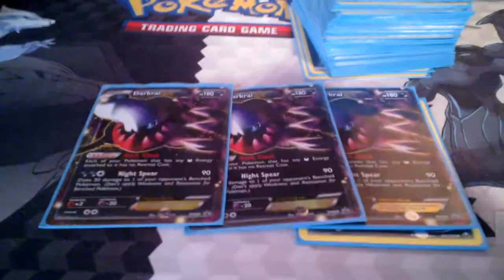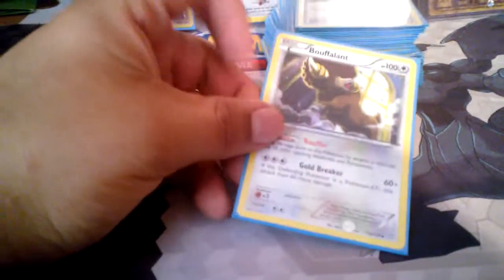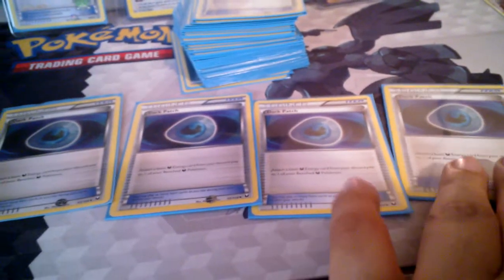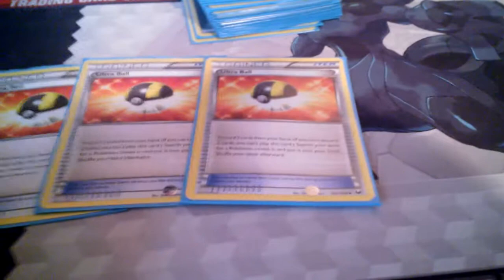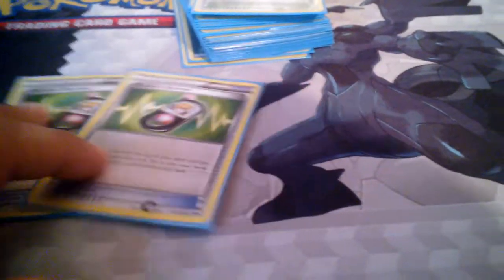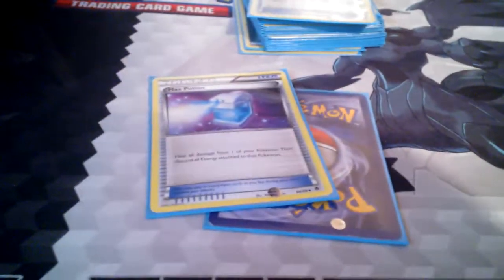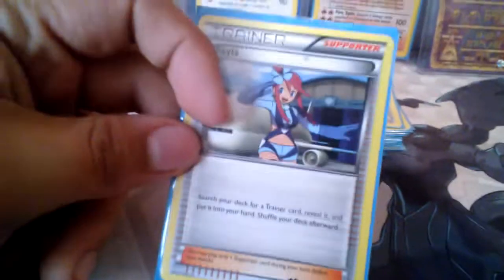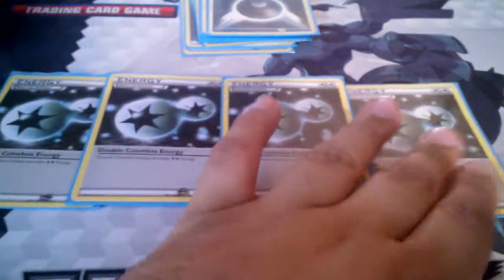Darkarai Lasers Deck Profile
heres a third place list for darkrai lasers